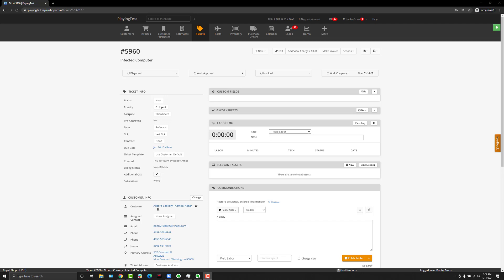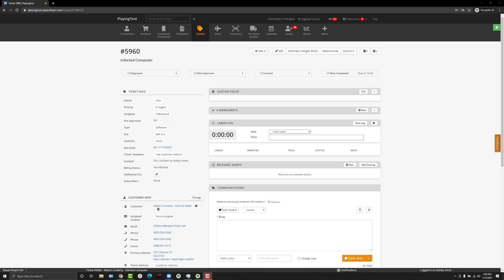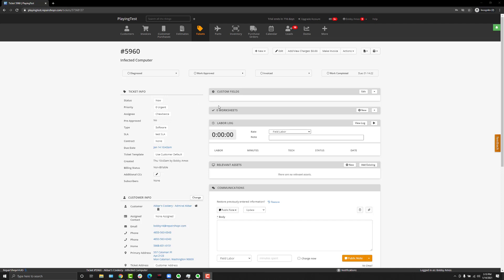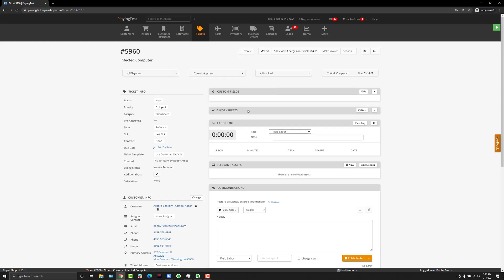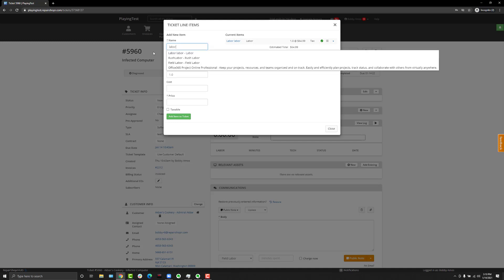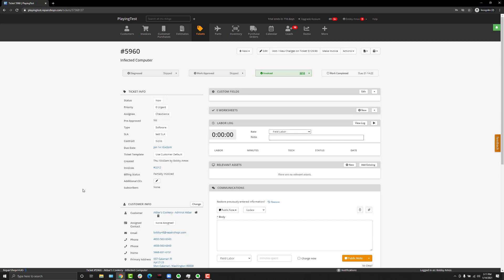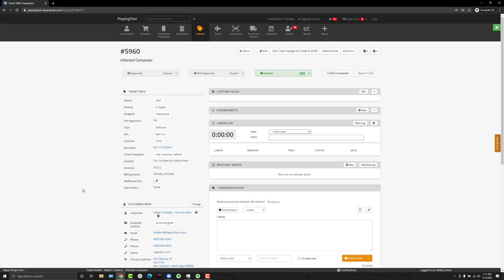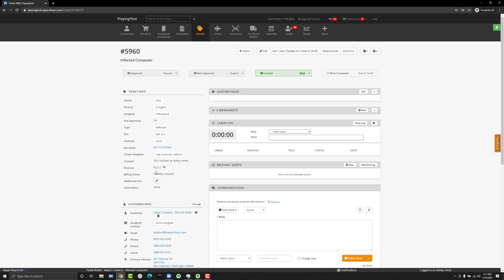Feature Release - Updating "Invoiced" Ticket Status Field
Today we're announcing a user-requested update to the way a ticket's billing status is denoted on a ticket.

We're removing the "Invoiced" ticket status altogether, and replacing it with a static field denoting whether the ticket is Non-Billable, Invoice Required, Invoiced, or Partially Invoiced. We're also adding this as a filter in your Saved Ticket Searches, a sortable column on the Tickets list page, and as an available condition in Ticket Automations.

This feature will be released tomorrow (January 21st, 2021).

Please be sure to update any related Ticket Automations or Ticket Saved Searches you have that may have been utilizing the old ticket invoiced status with the new Billing Status field instead. Reference your email for more information about this update.

Learn more about this feature update in our Knowledge Base article